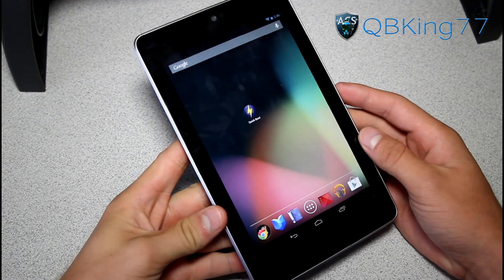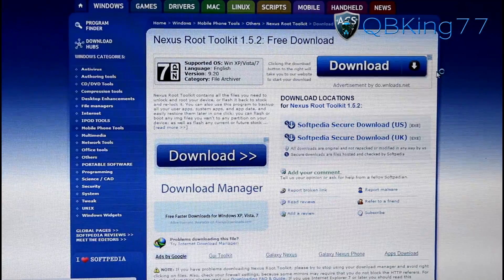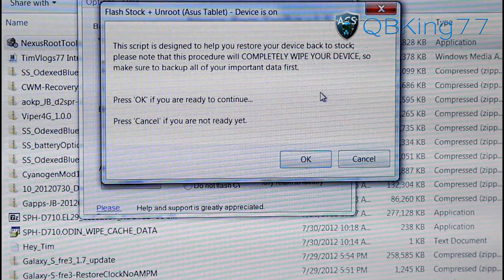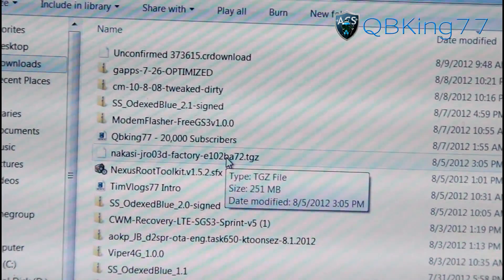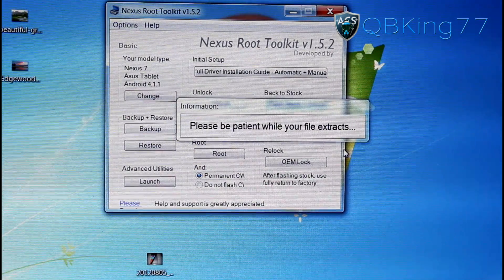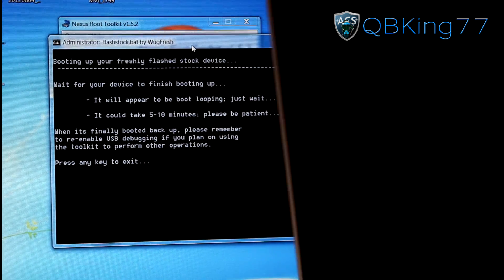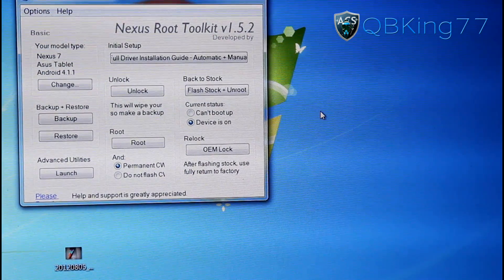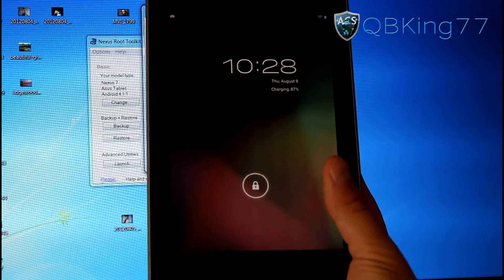How to Unroot / Unbrick the Google Nexus 7 - Latest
This video will show you the latest method to unroot or unbrick your Nexus 7 Tablet. This will wipe everything, so make sure you back anything needed up! Any questions, just ask!